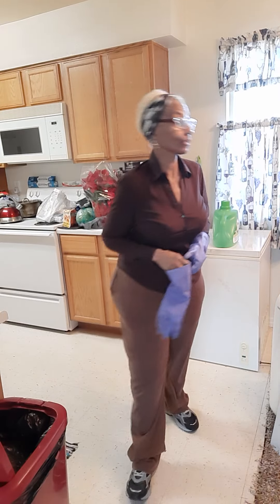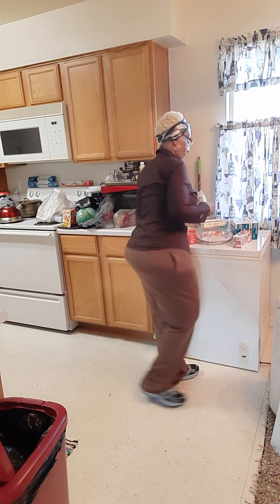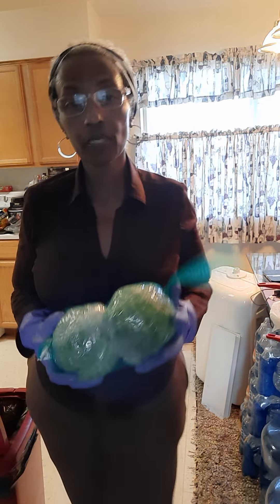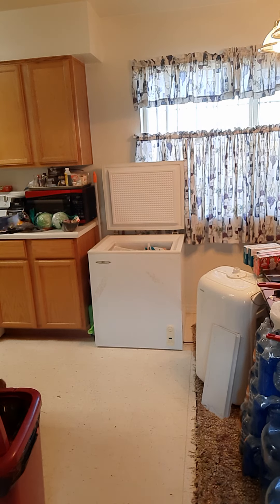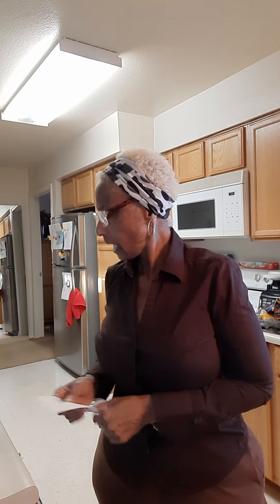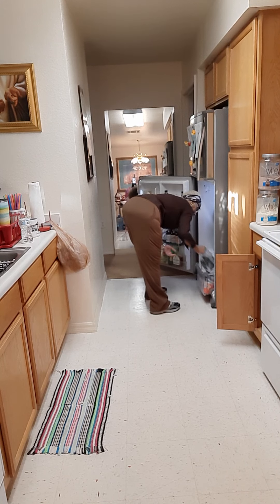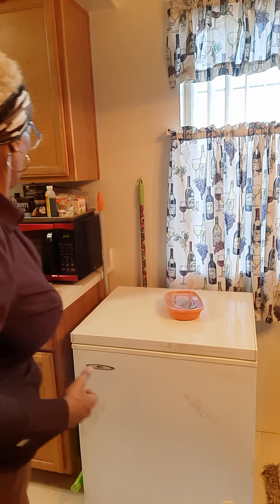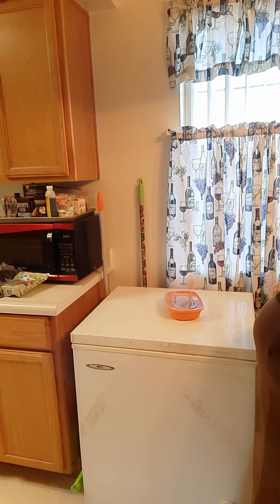Walmart Grocery Haul/ $.99 Store Grocery Haul, Vlogmas Day #8